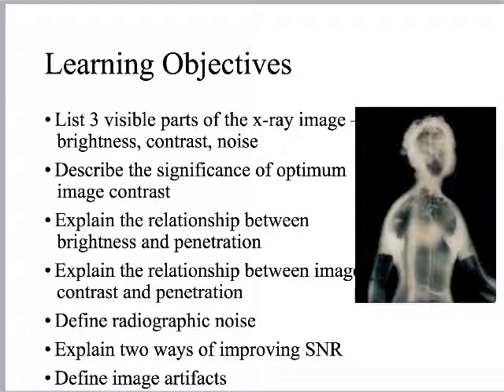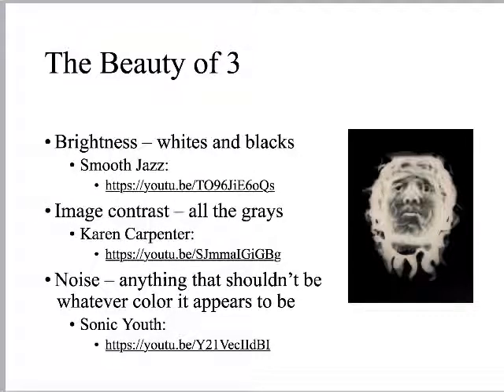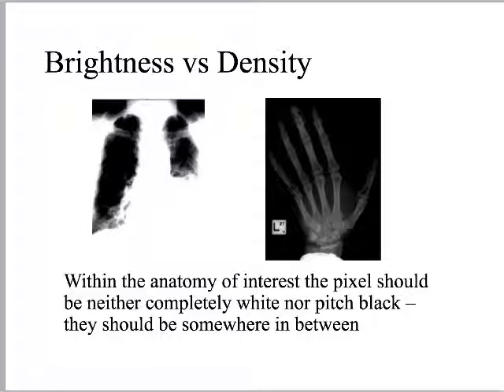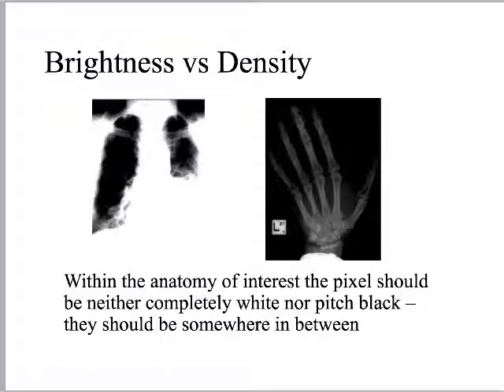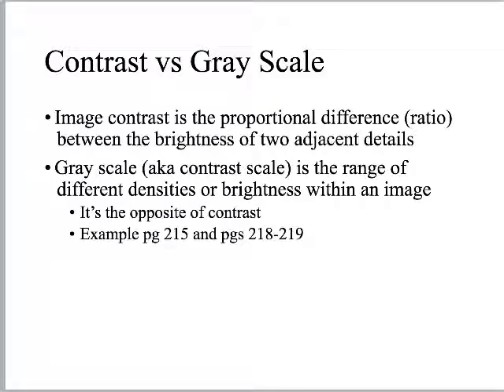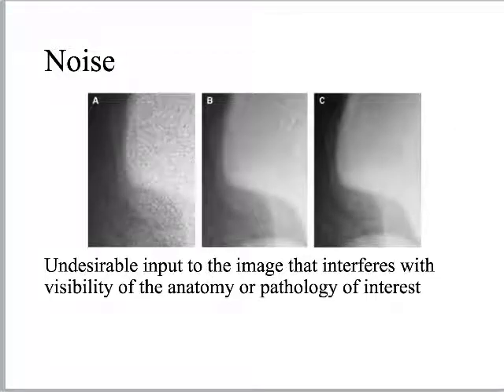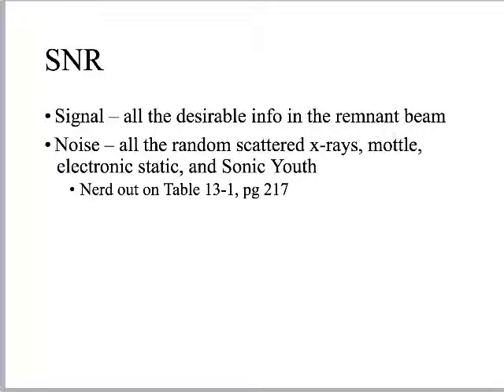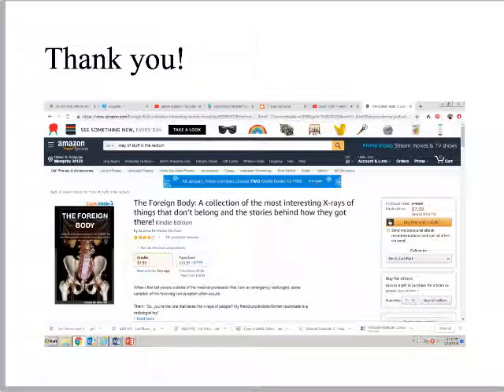RAD 341 - Image Production - Visible Qualities of the X-ray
How to take pretty x-ray pictures.